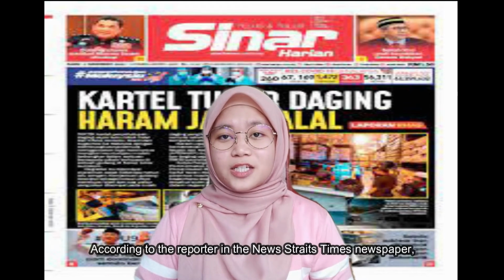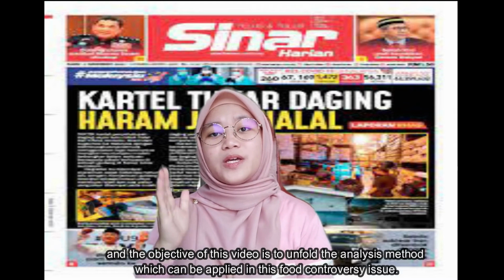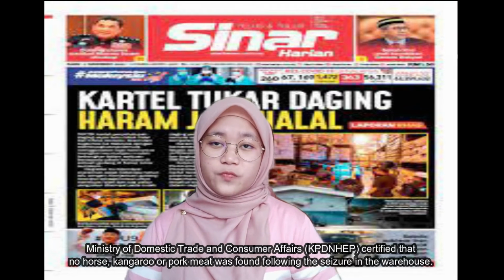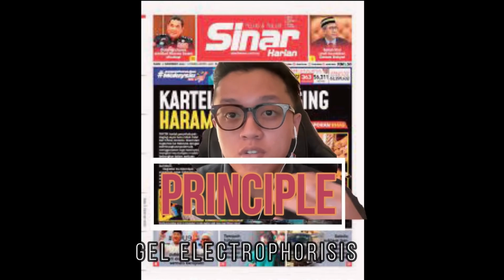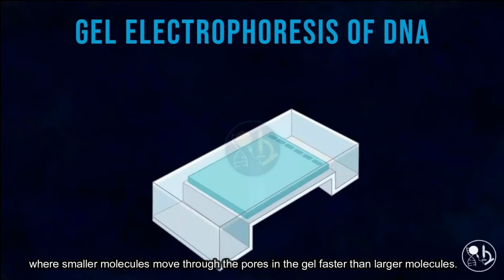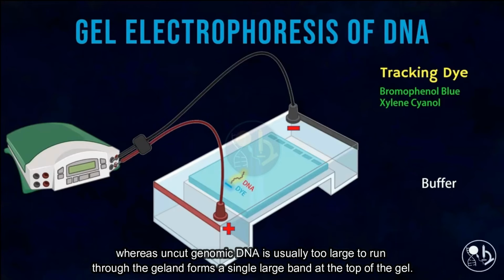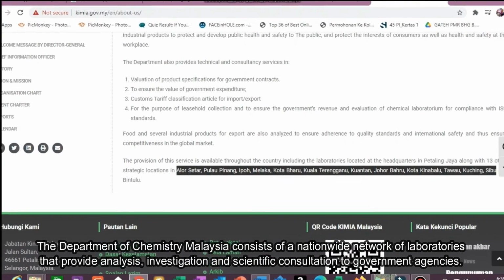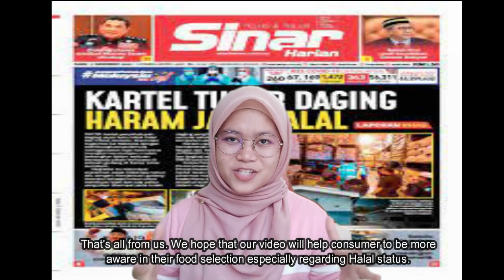GEL ELECTROPHORESIS IN UNFOLDING MALAYSIA'S MEAT CARTEL SCANDAL CFB40503 INSTRUMENTAL FOOD ANALYSIS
This video is our mini project of the Instrumental Food Analysis subject and the objective of this video is to unfold the analysis method which can be applied in this meat cartel issue that happened last December.